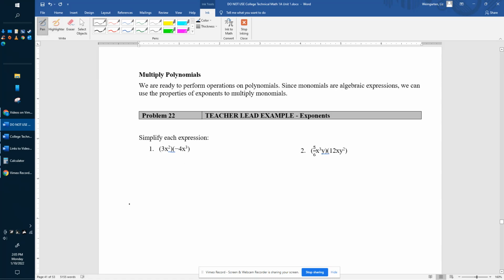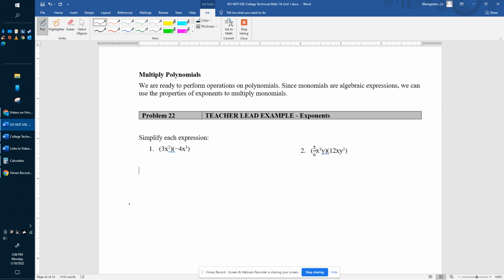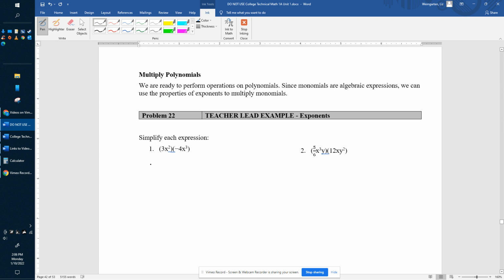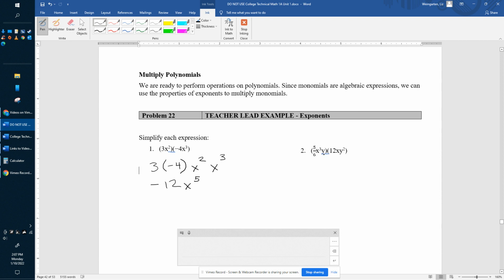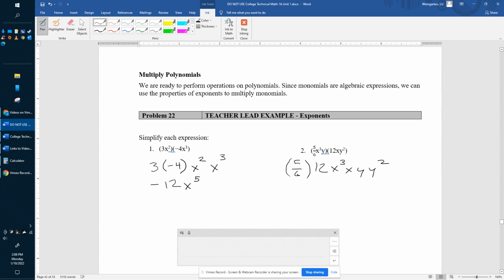1 5 11 Exponents Multiply Monomials